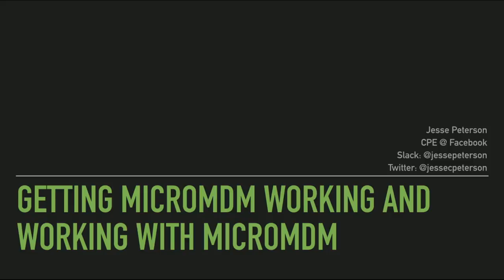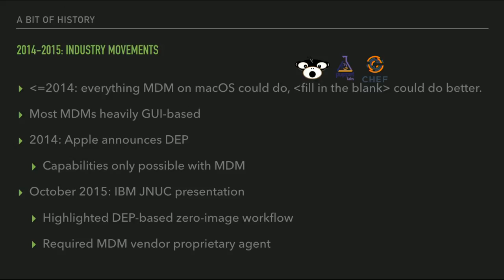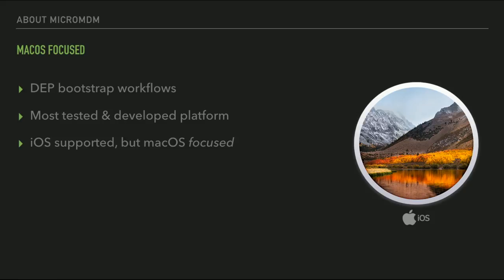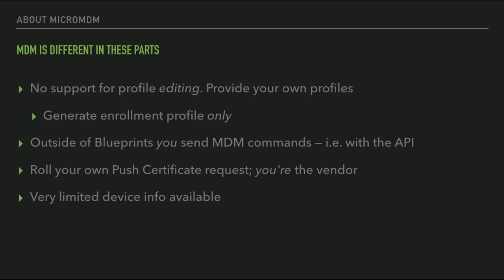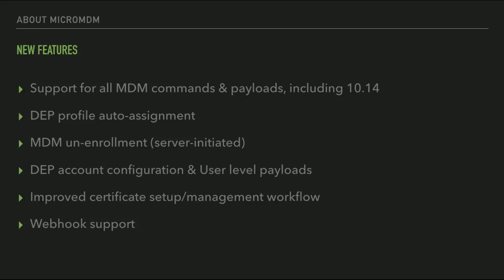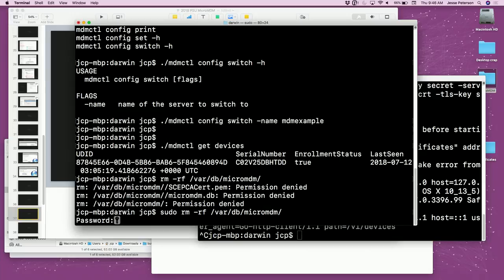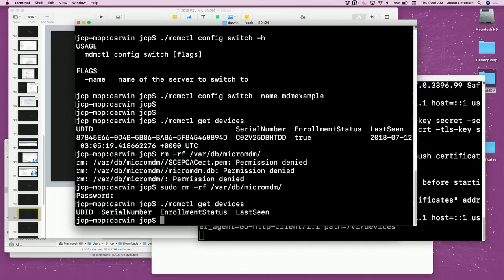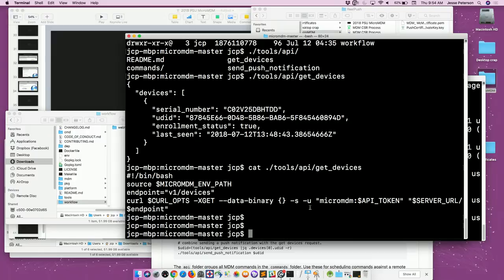Getting MicroMDM working and working with MicroMDM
Speaker:  Jesse Peterson